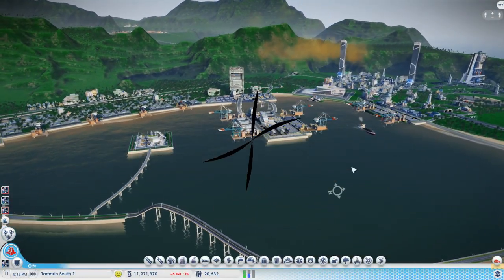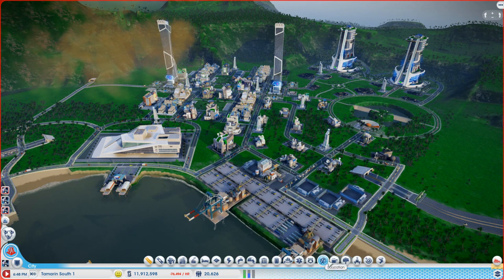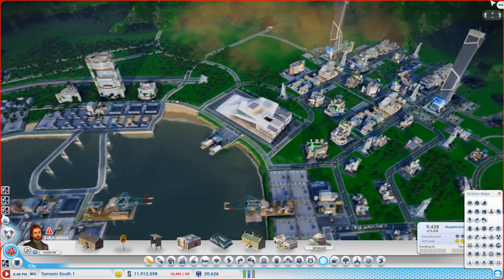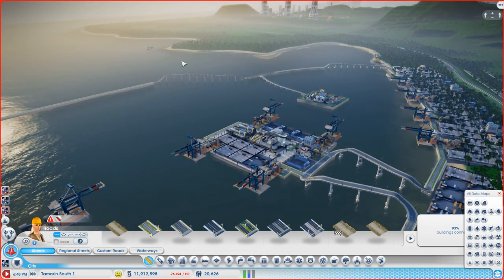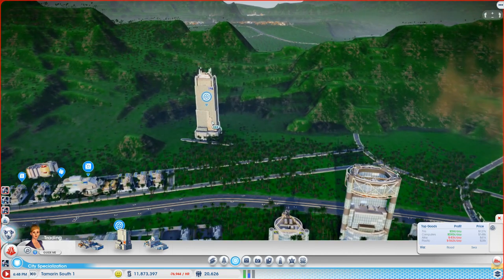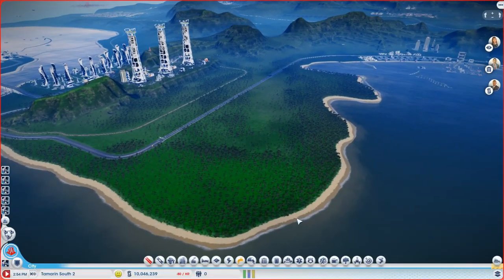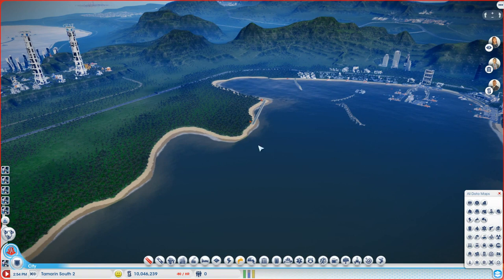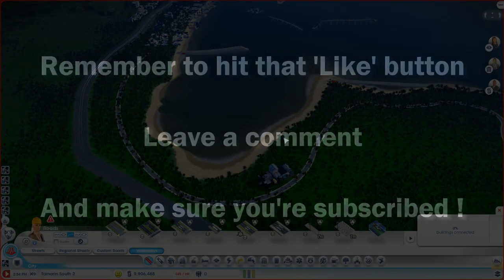SimCity OAU Academy Build #33 ►Tamarin South Commercial Docks (13)◀ SimCity 5 (2013) With Mods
(Includes a full list of all mods used in this series)

PC Spec
CPU: Intel i5-2320 @3 GHz
RAM: 8GB
GPU: MSI GEFORCE GTX 670  Power Edition Twin Frozr

End Titles Music:
Tobu - Candyland